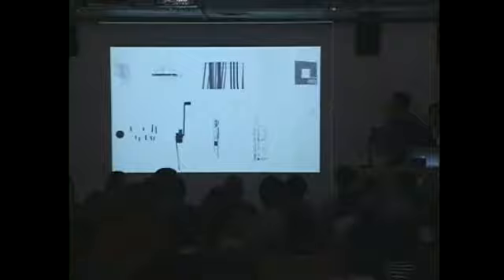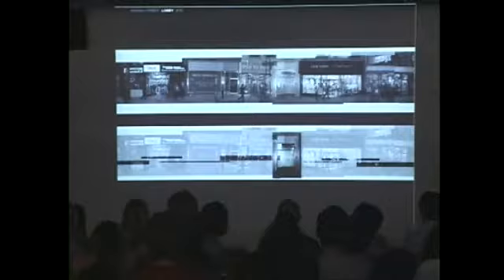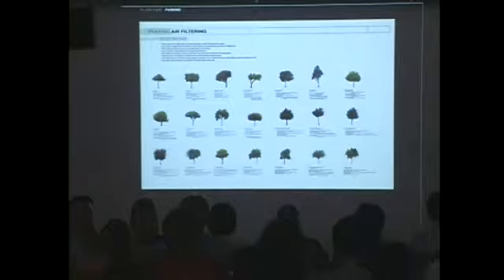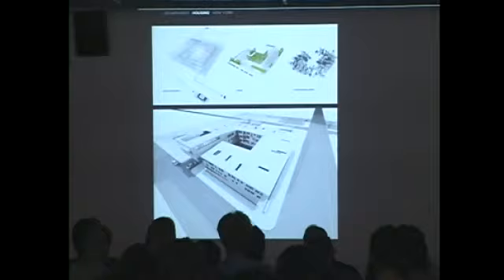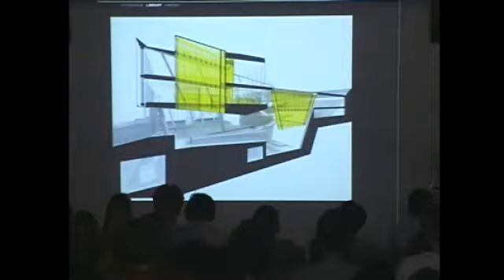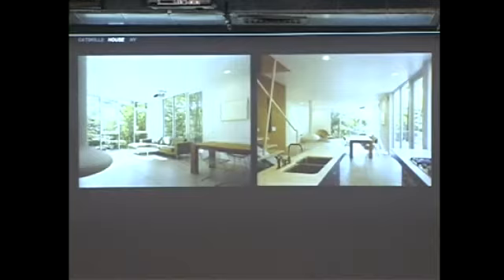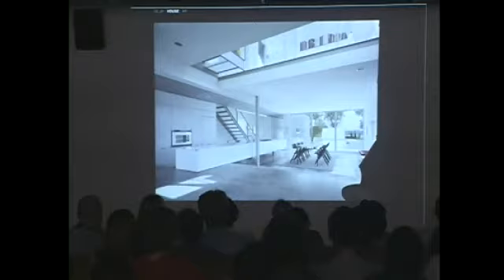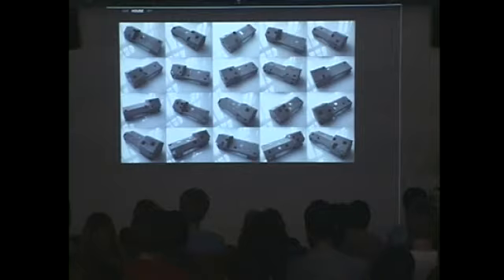David Leven & Stella Betts: "Pattern Recognition"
Architecture Fall 2007 Lecture Series - September 19, 2007 at The Warehouse.

 David Leven and Stella Betts founded Leven Betts Studio in New York City in 1997, and have recently completed several houses in New York State. Both principals teach architectural design and were visiting critics at Syracuse Architecture. They have lectured and exhibited across the U.S.